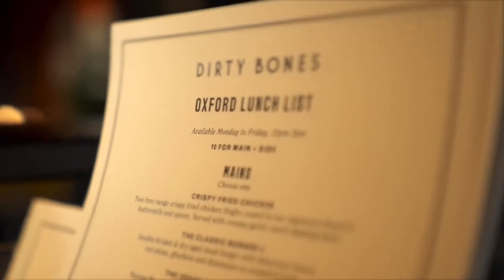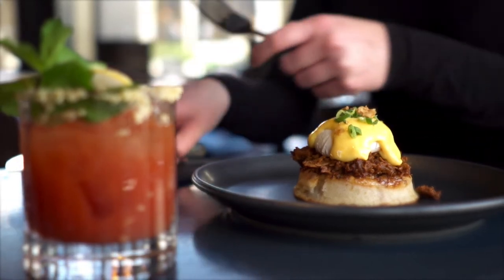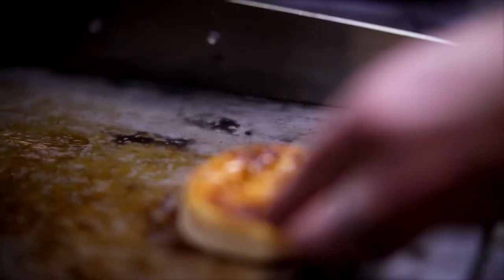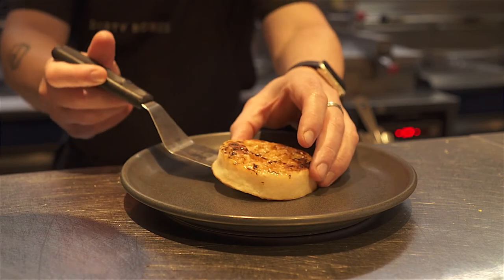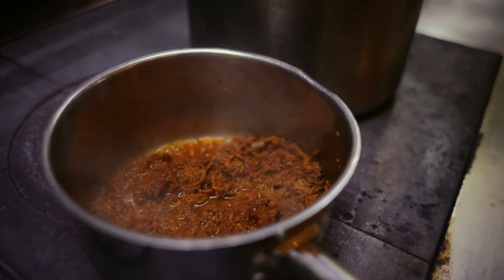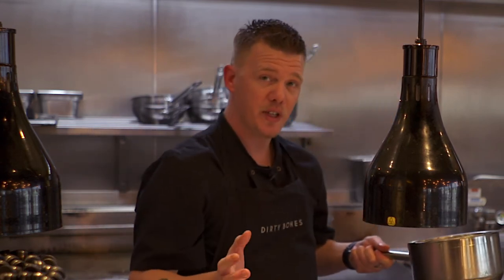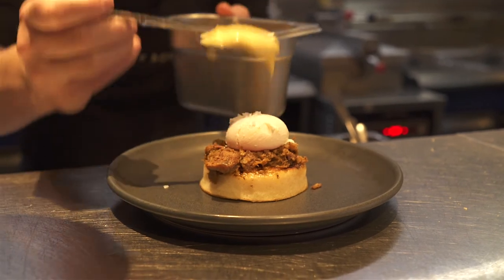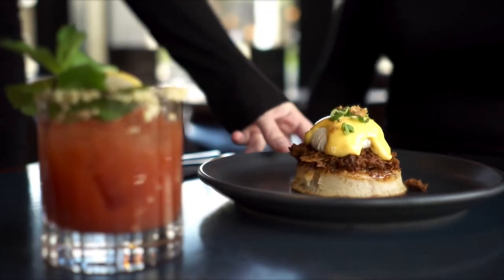Clarence Chefs: Dirty Bones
We take a closer look at Dirty Bones, Oxford. The home of great food, good cocktails, and banging tunes.